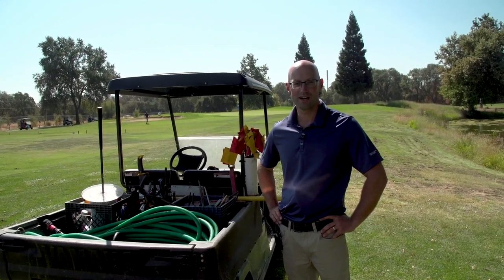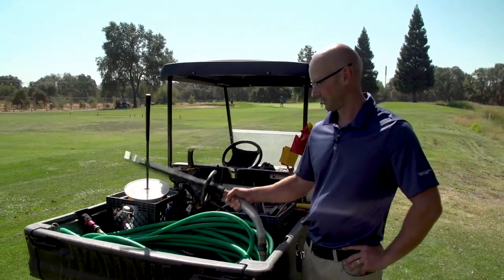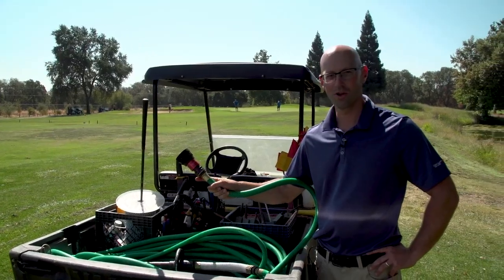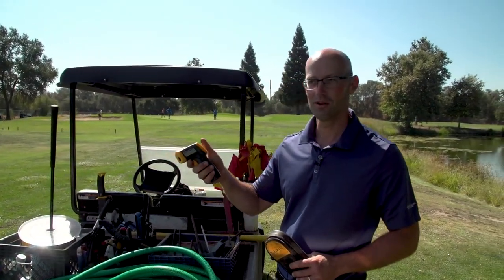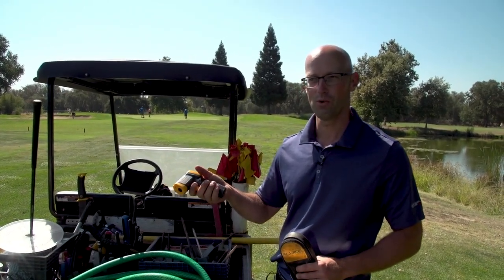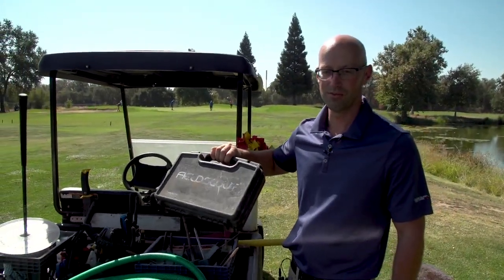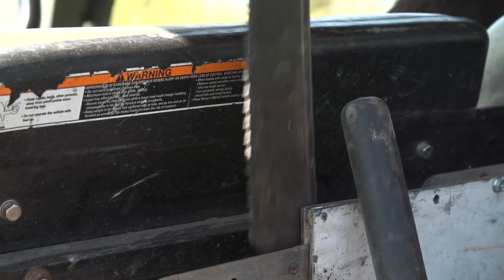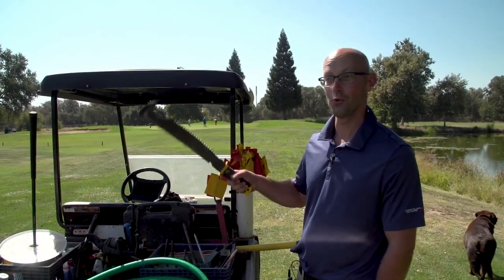What's in Your Cart? at Cherry Island Golf Course in Elverta, CA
Kurtis Wolford, superintendent at Cherry Island Golf Course, shows us what's in his cart.